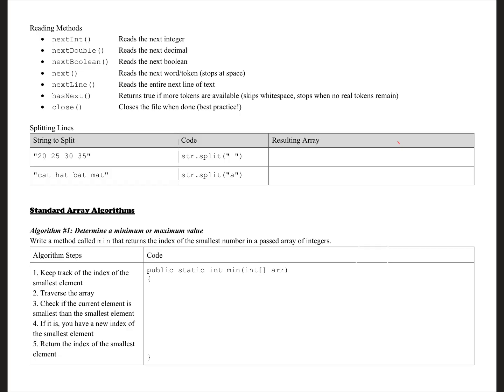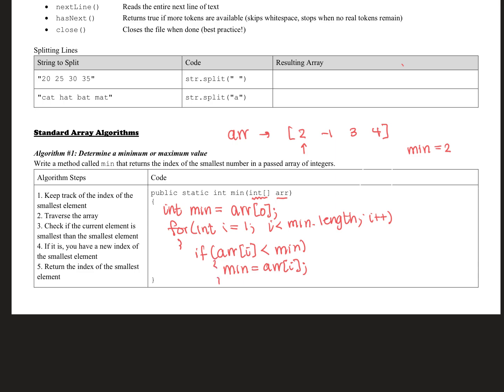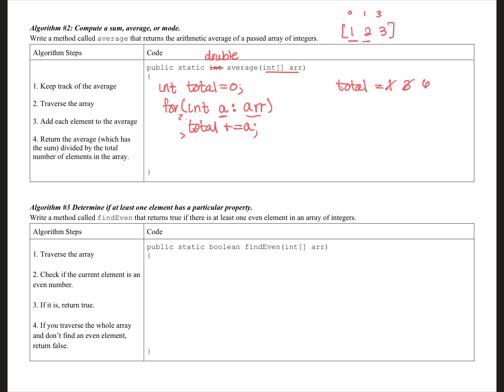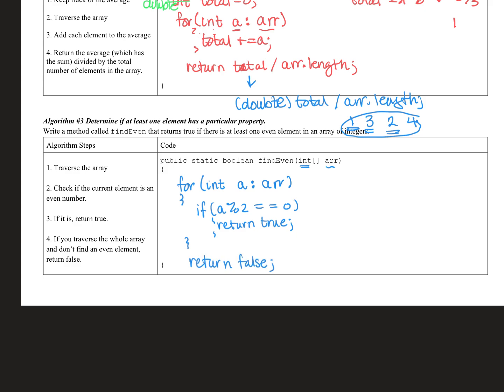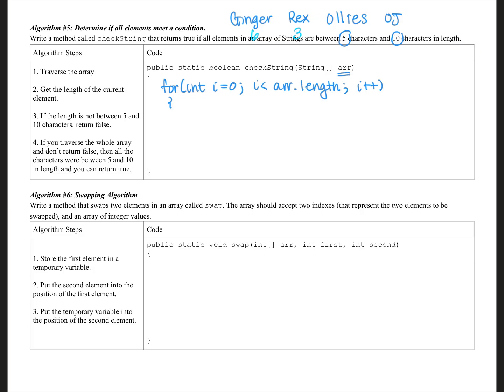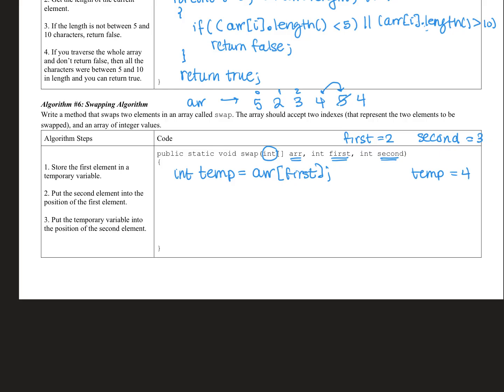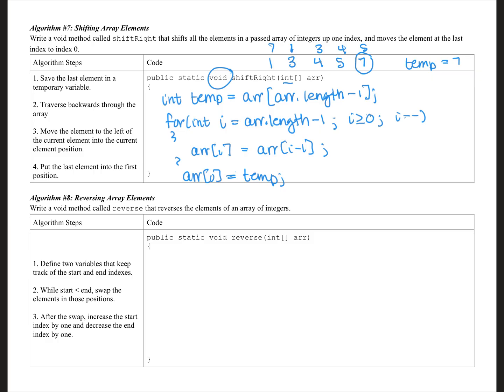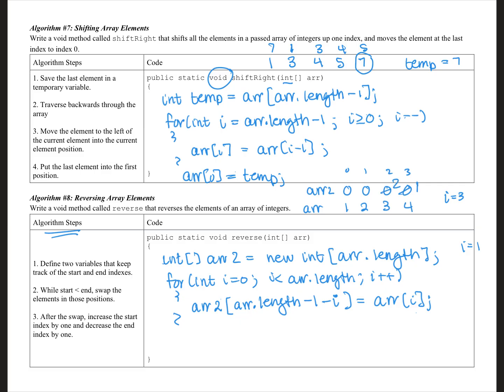CSA Unit4 Part1 IN class review